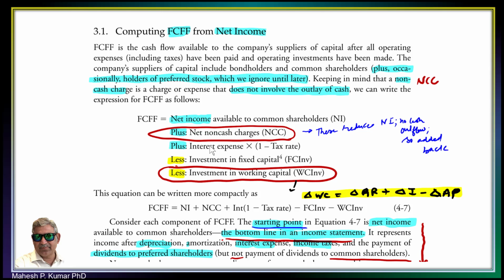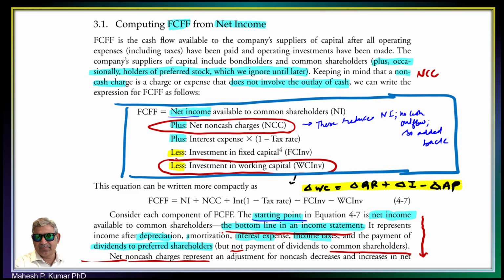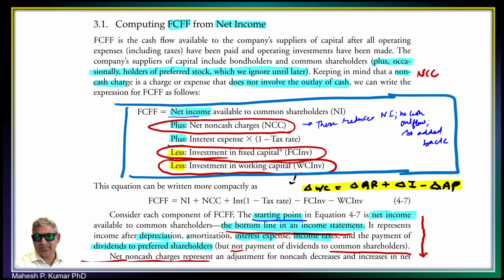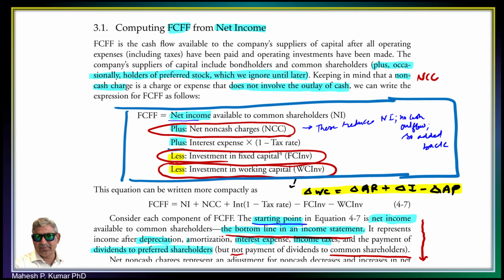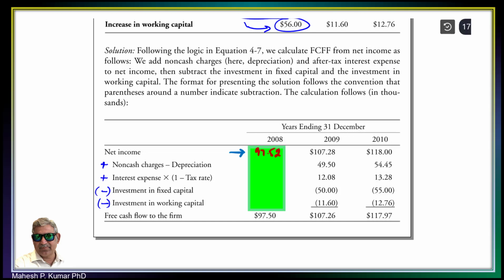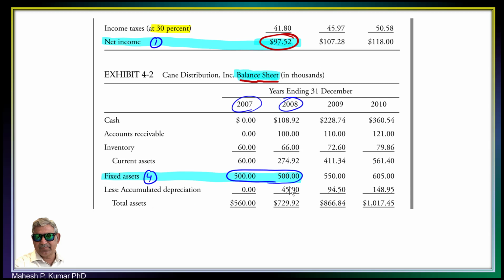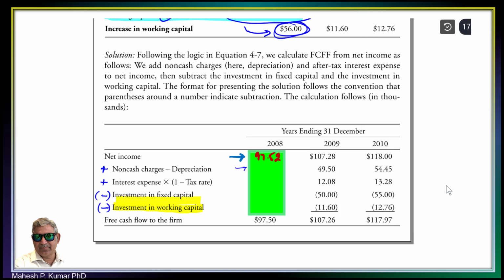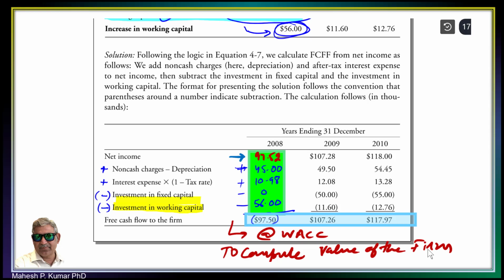Equity Valuation: Cash Flow[03] computing Free Cash Flow to Firm (FCFF) from NI (Net Income)